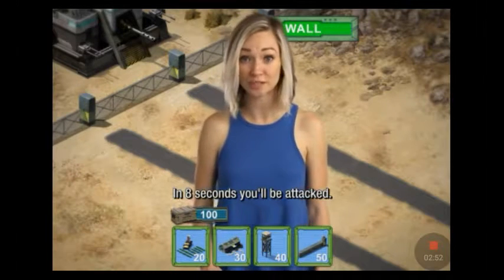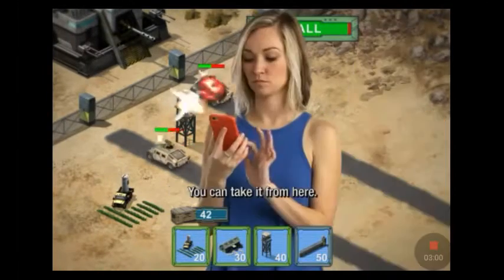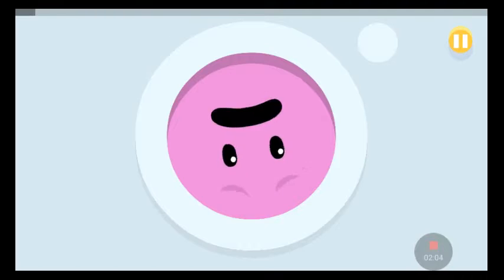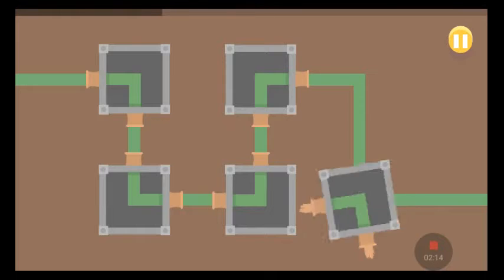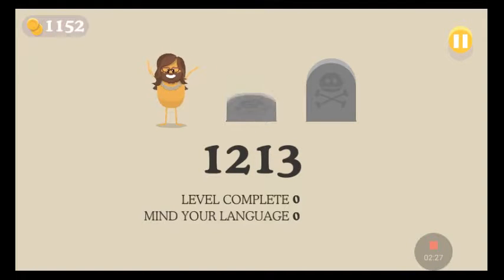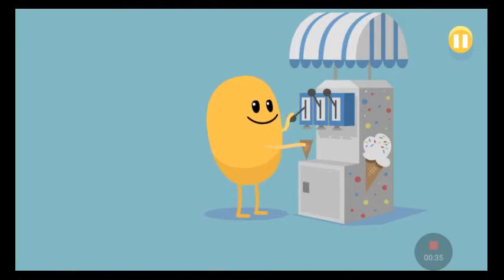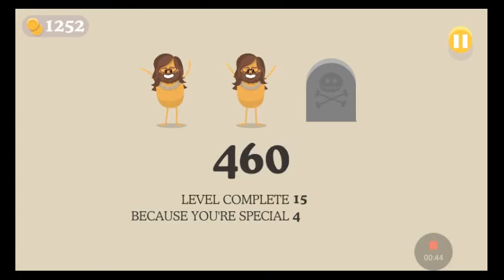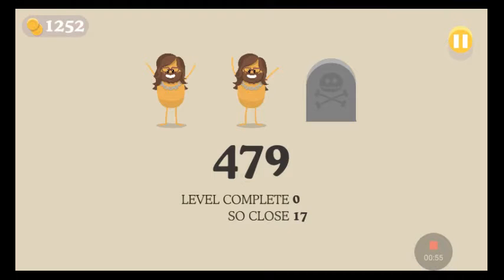Dumbness guys playz dumb wayz to die (quality english)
Don't even ask me why I even created this video